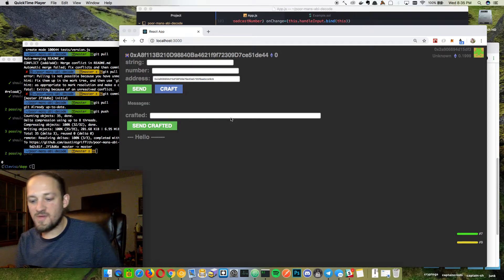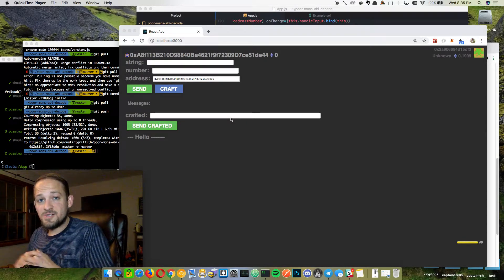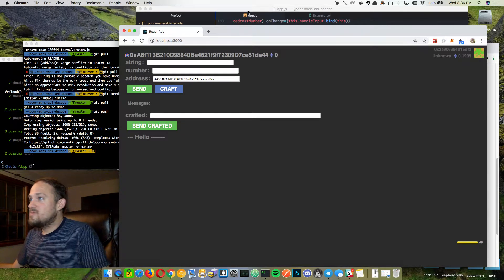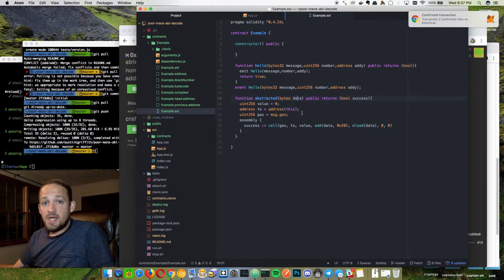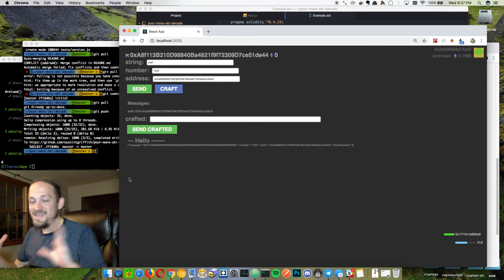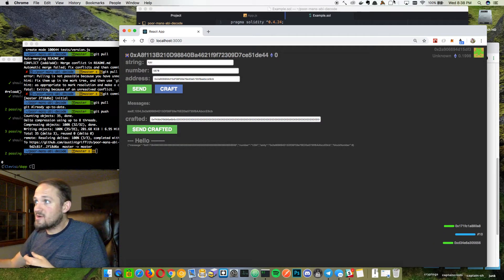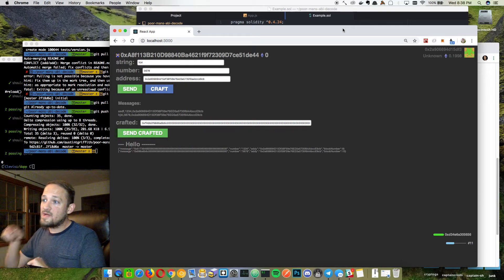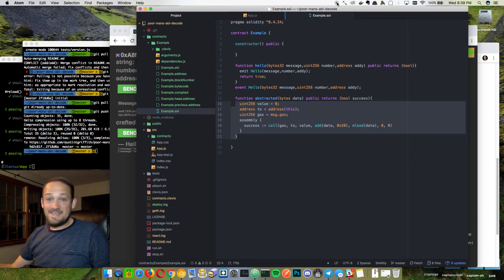Poor man's DecodeABI in Solidity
Normally you have to cut up a byte array using a bunch of lines of assembly.

Here is a way to easily split up a byte array by 'calling' address(this) in Solidity: Poor Man's DecodeABI()